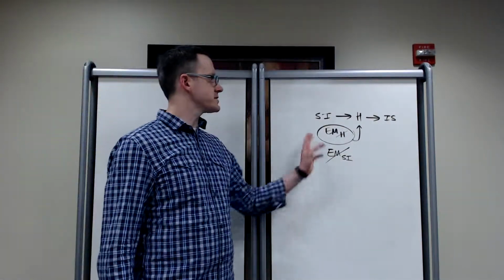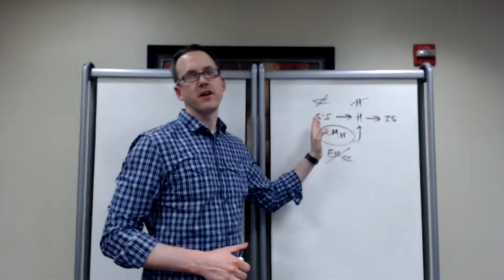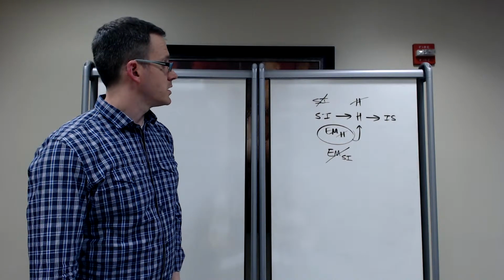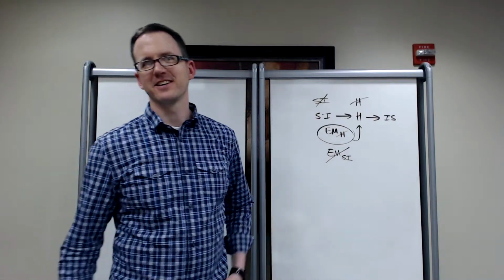LSAT - Test 71, Section 1, Q17 - Motors - p.357 (May 20, 2015) - Logical Reasoning